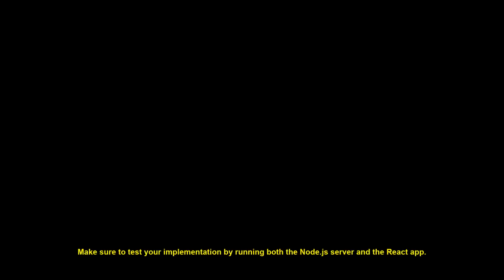How to setup Stripe Checkout with React and Node - Step By Step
In this comprehensive tutorial, you'll learn how to set up Stripe Checkout with React and Node.js in just a few simple steps. We'll guide you through the entire process, from creating your Stripe account to integrating the Stripe API into your React application and setting up a Node.js backend. By the end of this video, you'll have a fully functional payment system ready to go! Perfect for developers looking to enhance their e-commerce projects.